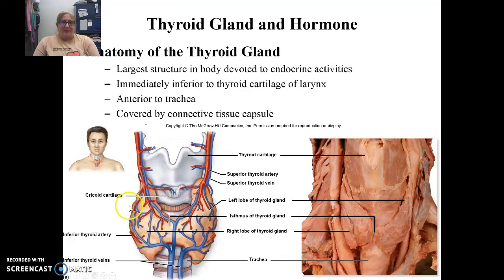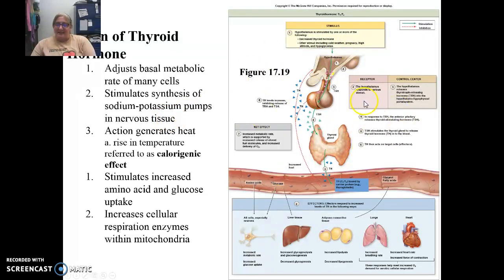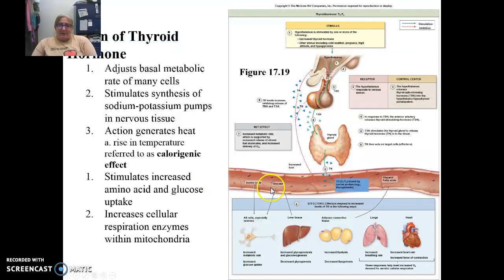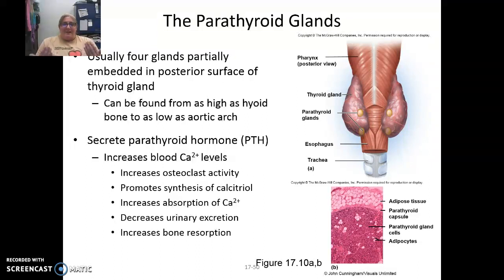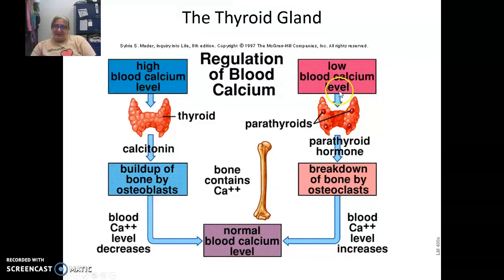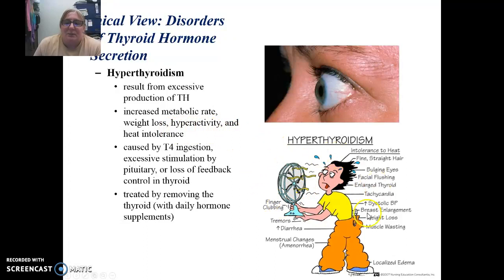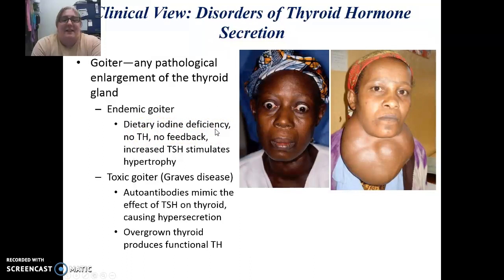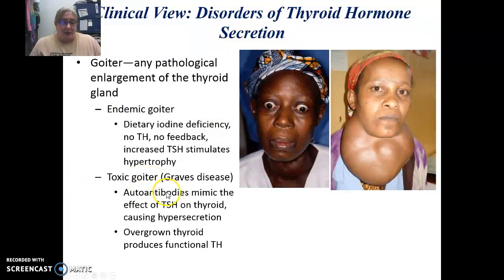BIO201 Ch 17 Part 4